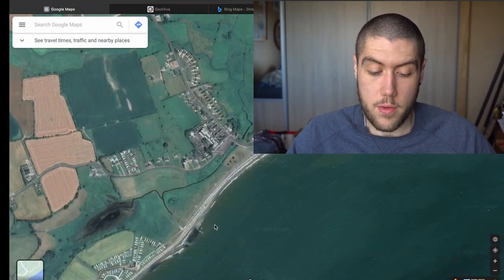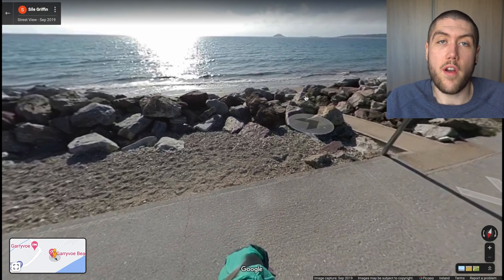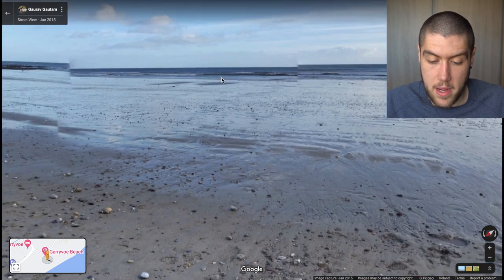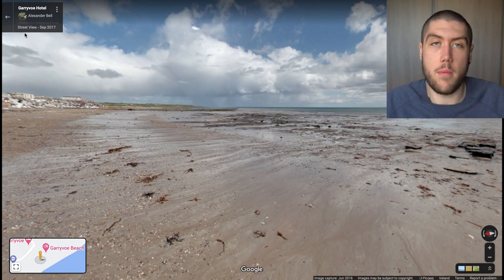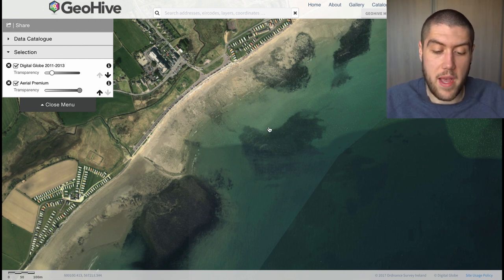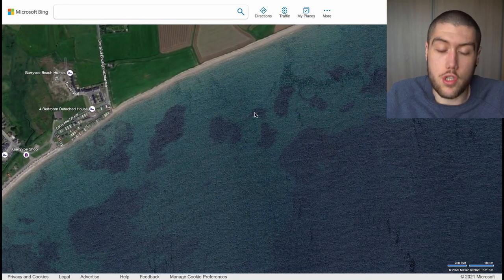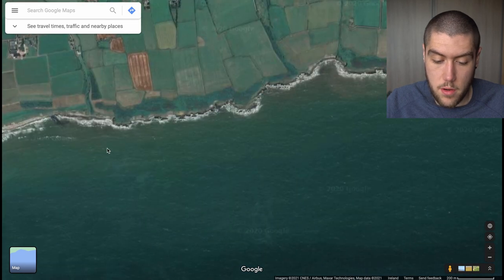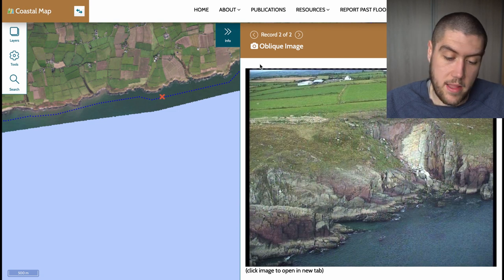How To Find Fishing Locations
In this video I go through how I find new fishing marks and the website I use to find them. The list of websites are:

Follow us on all our social medias to see some of out other content

Timecodes:
0:00 - Intro
1:00 - Google Maps
4:12 - Geohive
5:42 - Bing Maps
6:15 - Navionics
7:50 - Coastal Photos